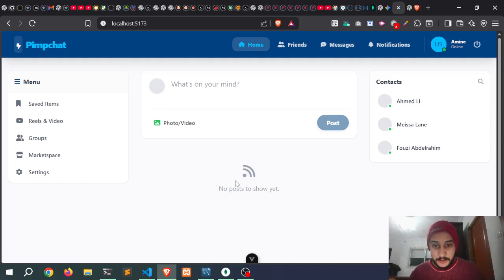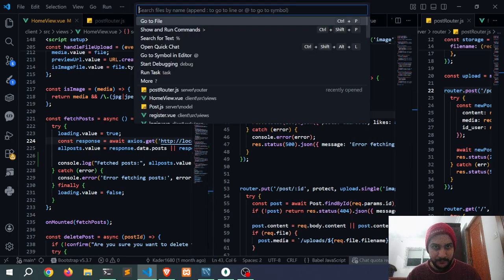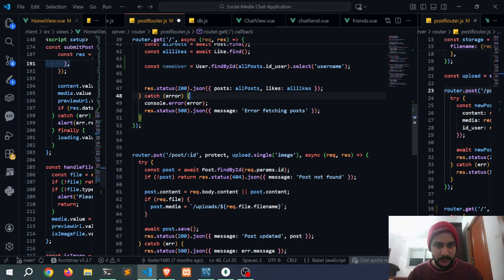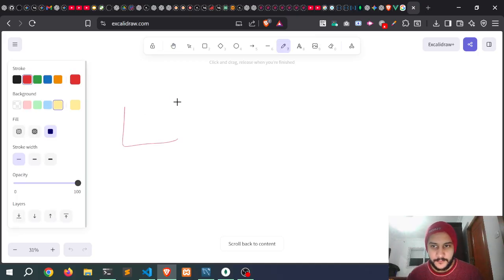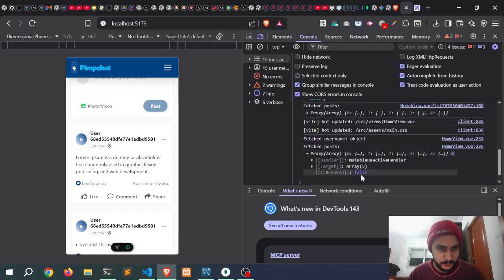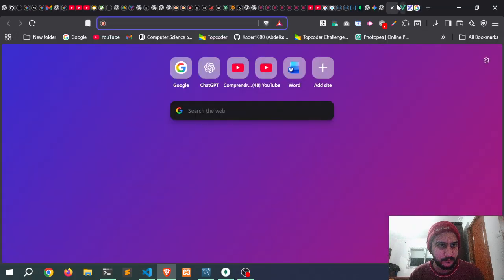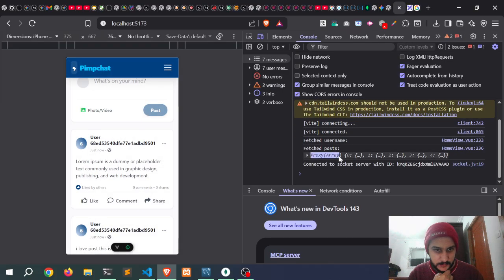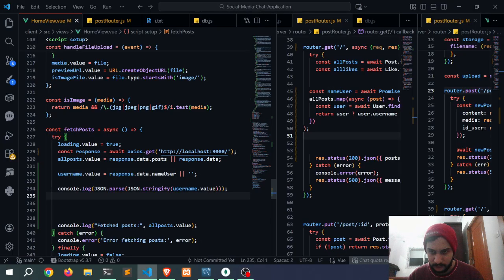Build Social Media Real time Application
👋Hi, I’m Abdelkader — Software Engineer 🚀
I share content about programming, software engineering, AI tools, and real-world development tips.

• Coding tutorials
• AI for developers
• Backend & Full-Stack tips
• Career & freelancing insights